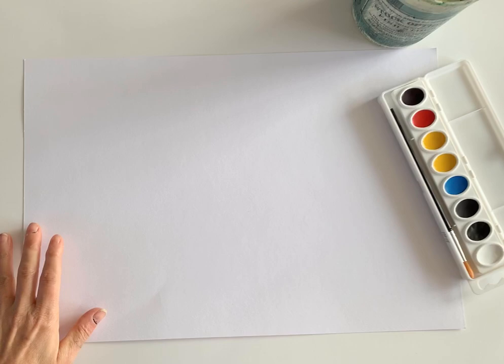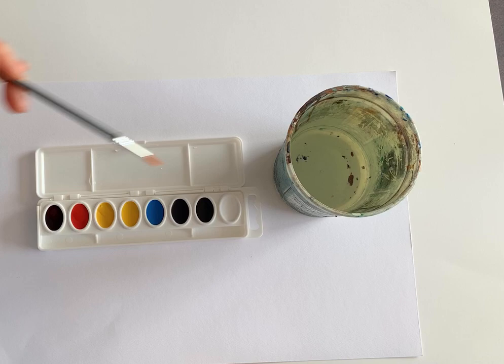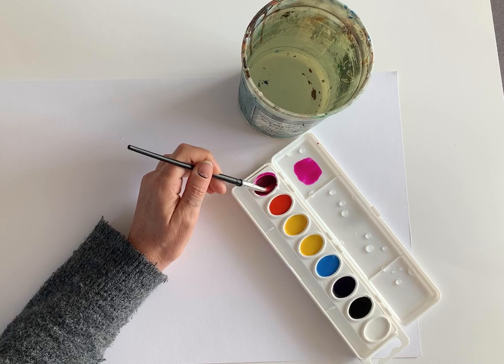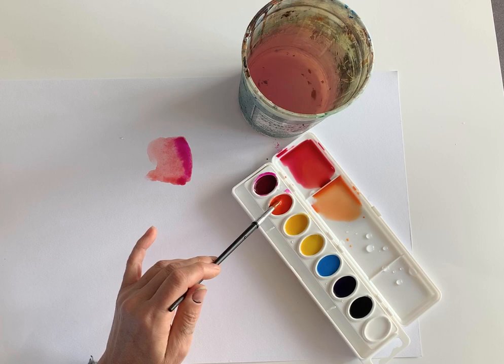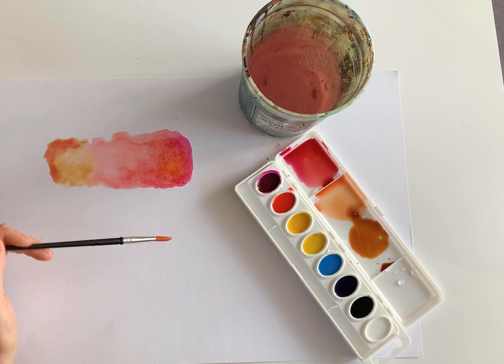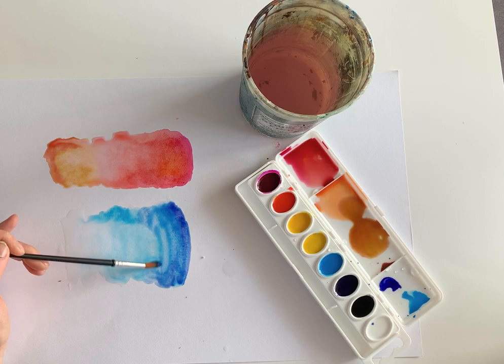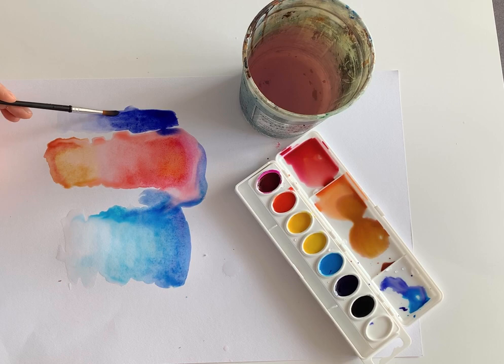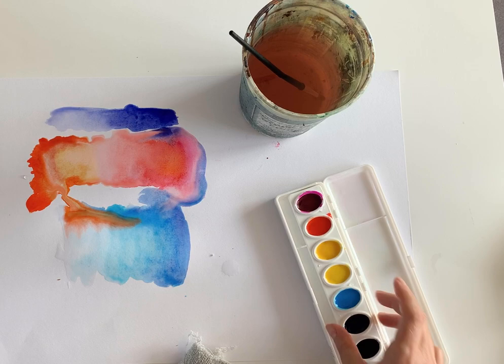Watercolor lowdown. Jones